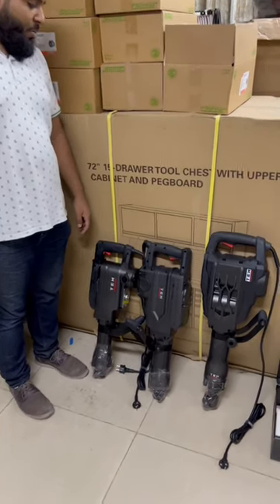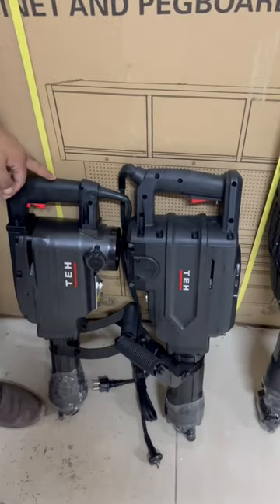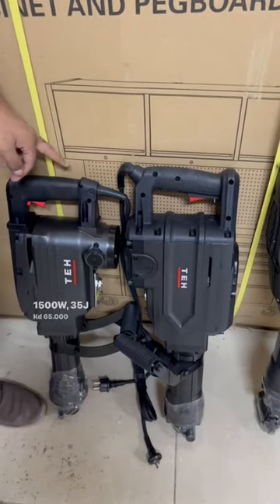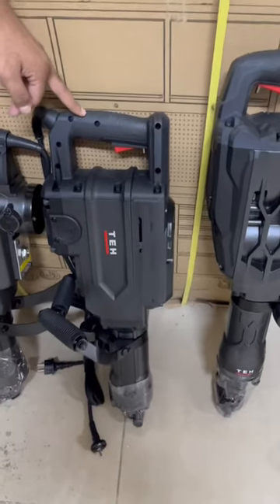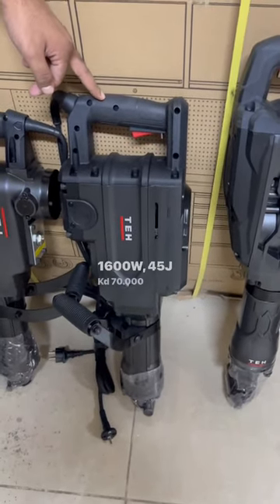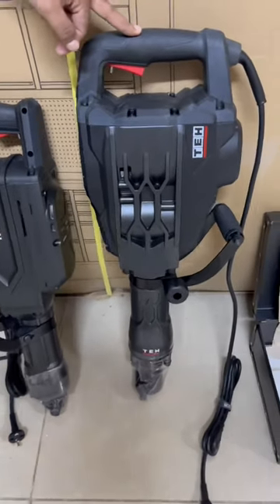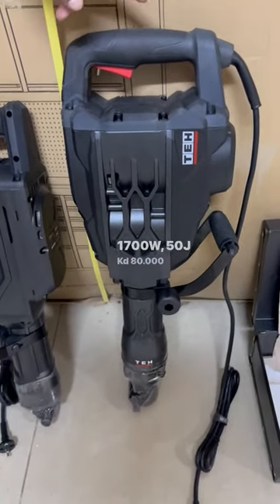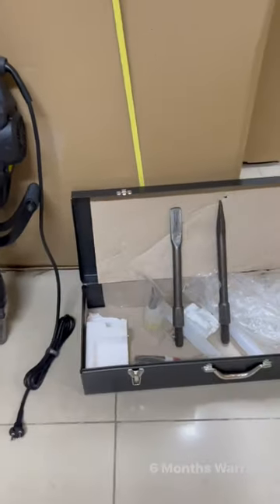TEH demolition hammer breaker construction contractor onlineshopping kuwait shorts